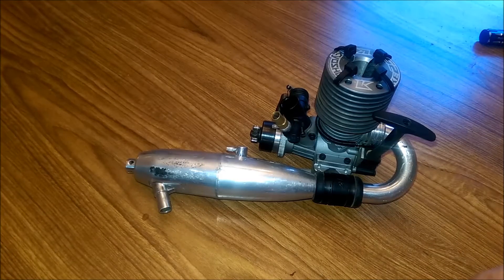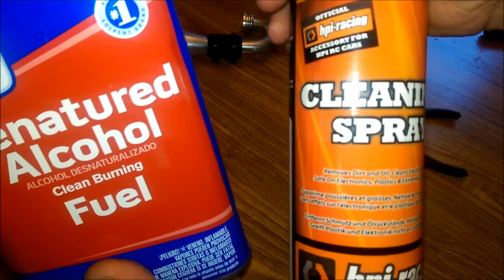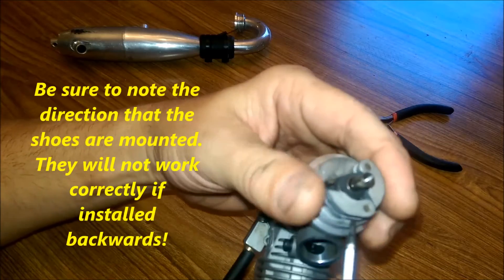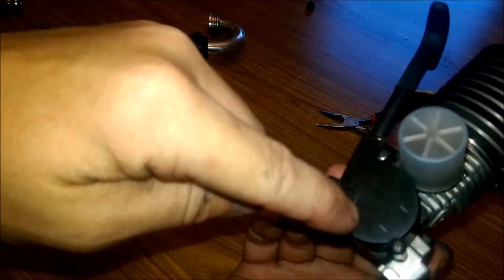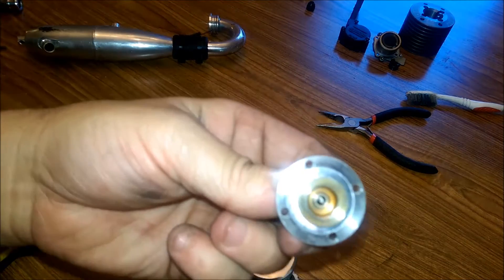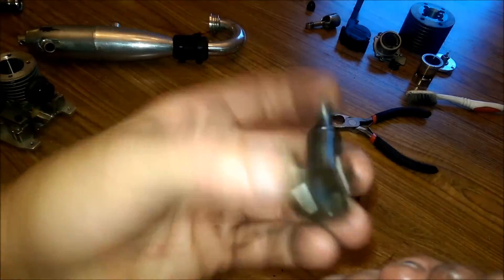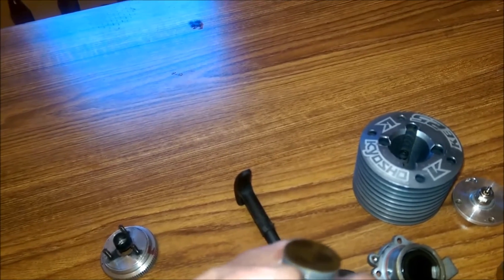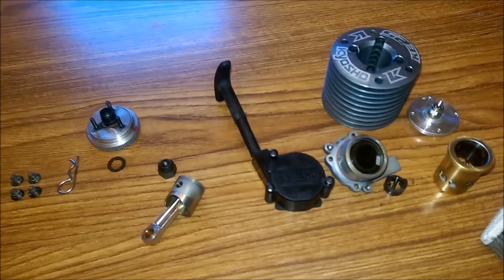How To Disassemble A Nitro Engine (Kyosho KE25)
In this video I go through the steps of breaking down a nitro engine.  Hope it helps someone! Have a blessed day!